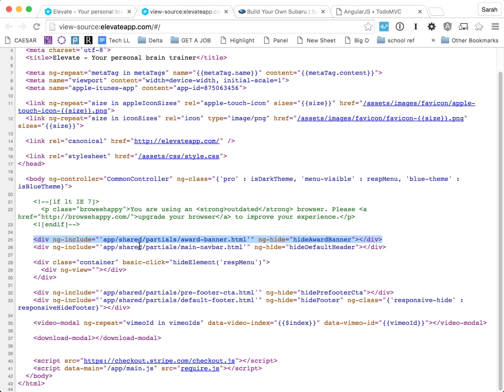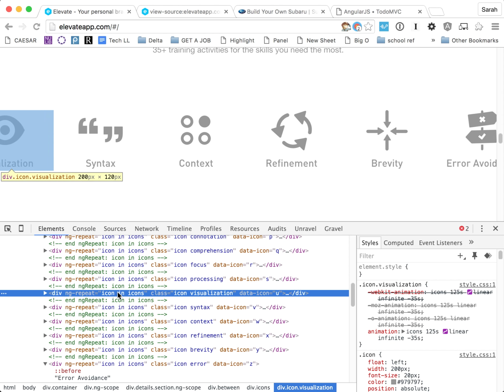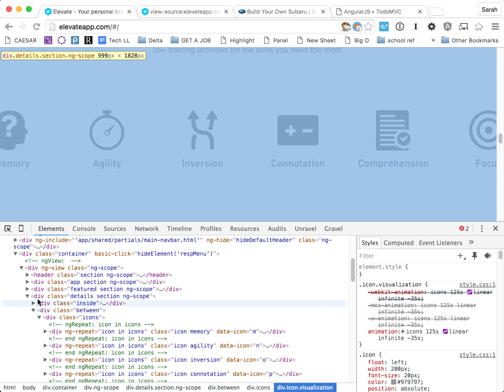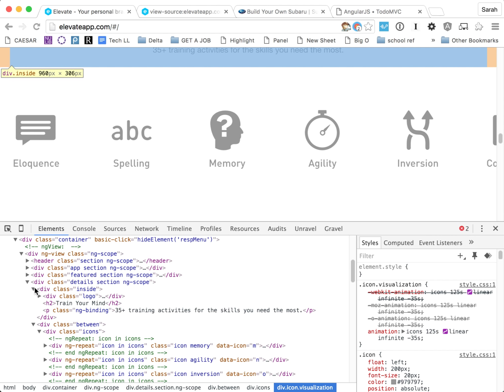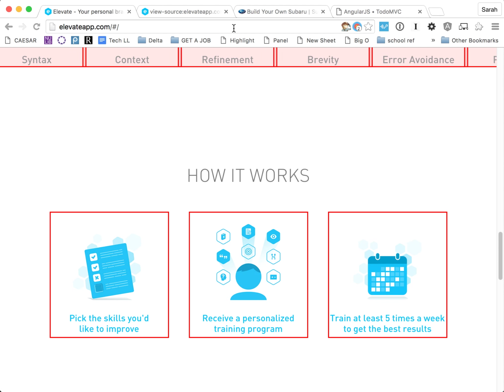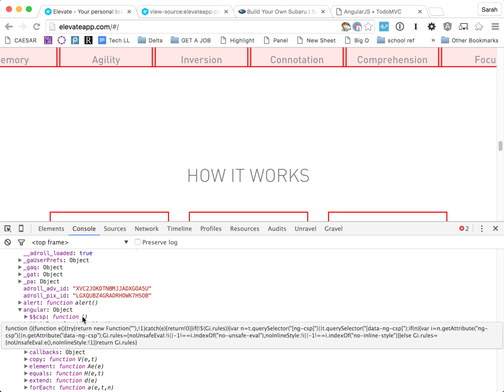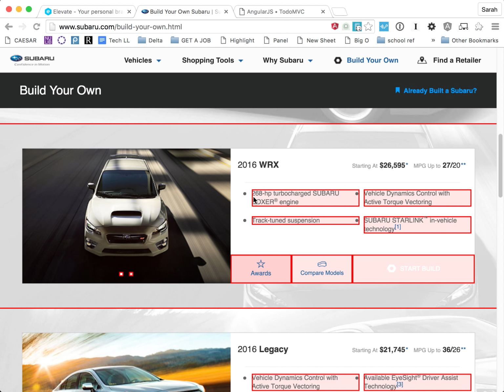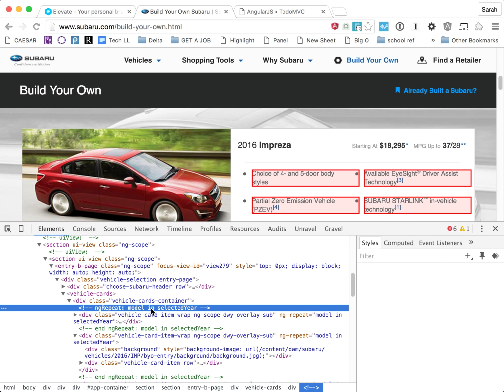Sarah -- RALE Layout -- F15 Quarterly Sprint Recap